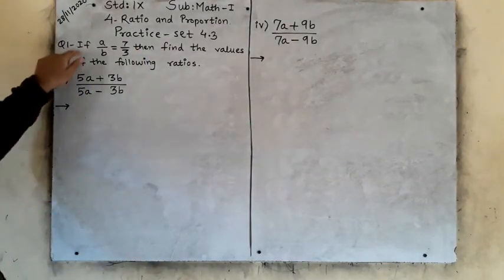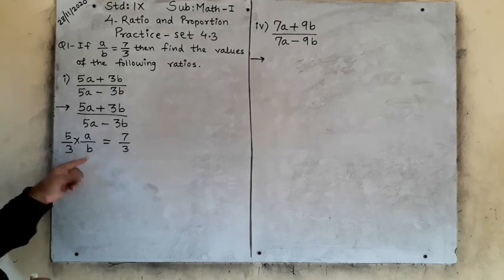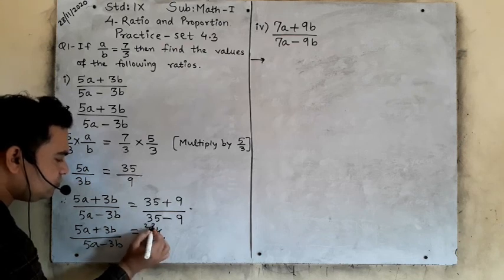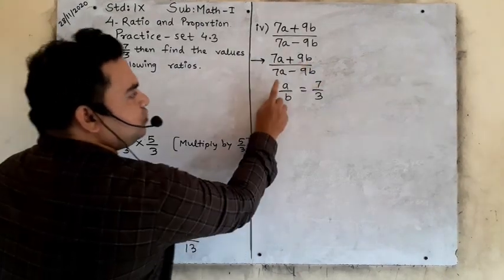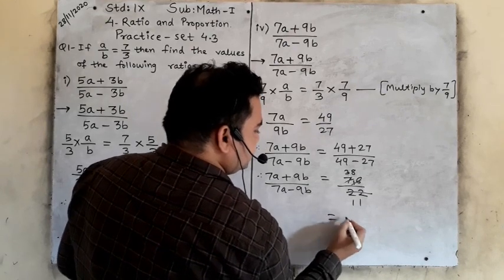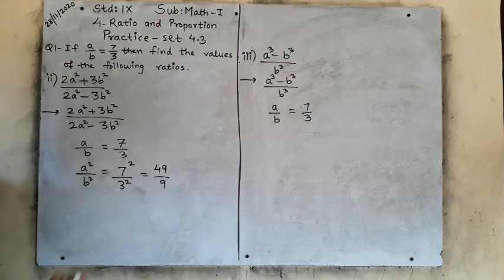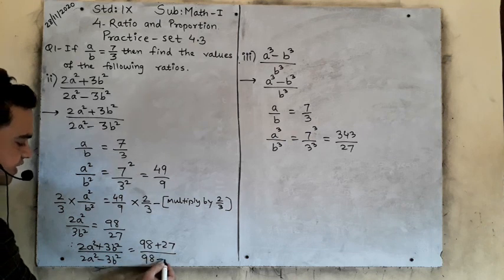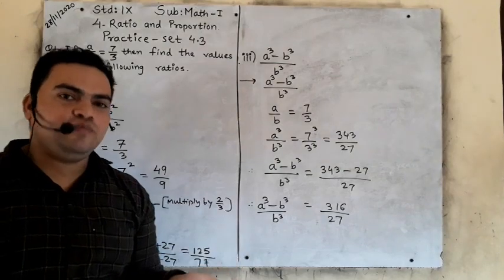9th Maths L no 4 Ratio and Proportion, P set 4.3 Q no 1 .